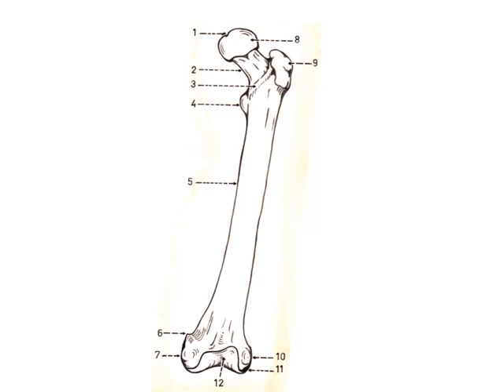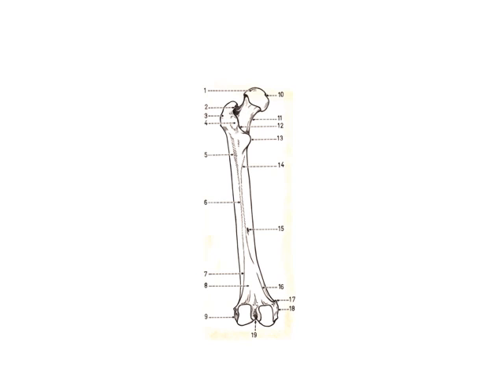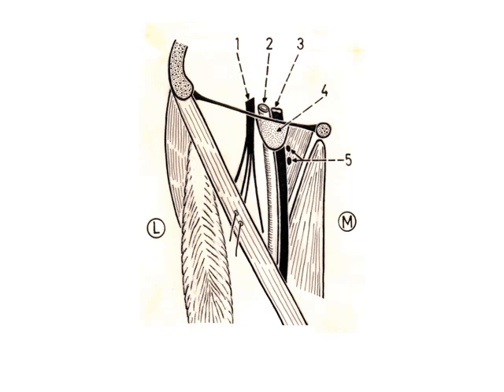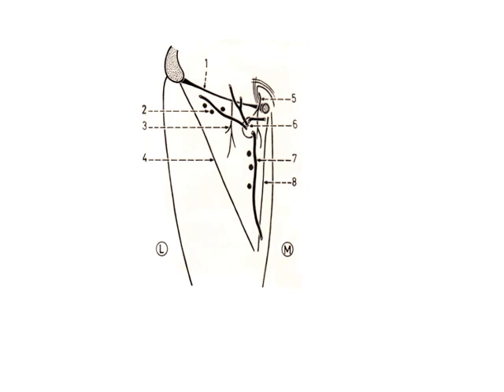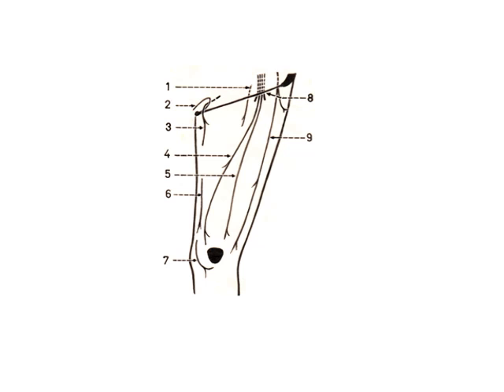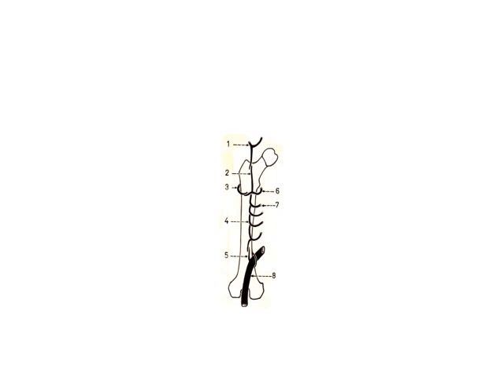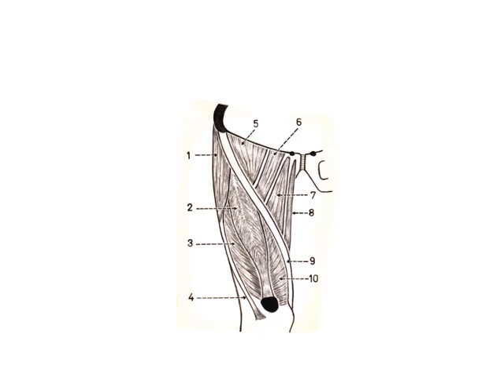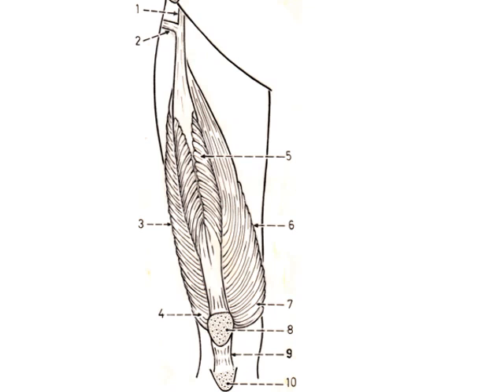Anatomy lectures MSK 102 1